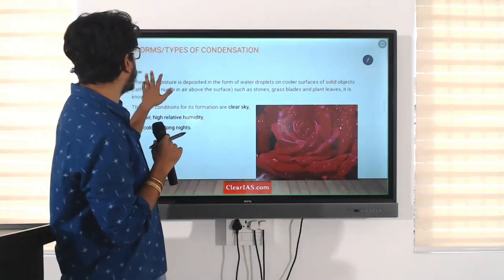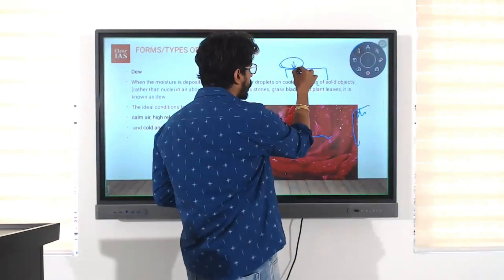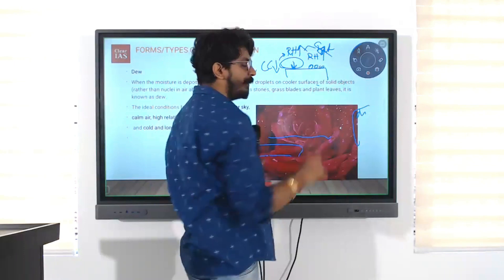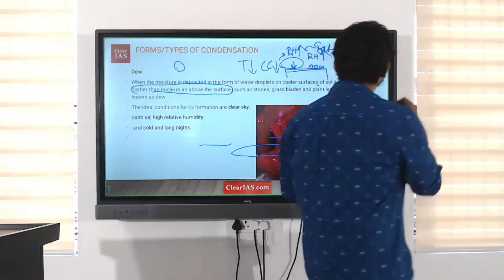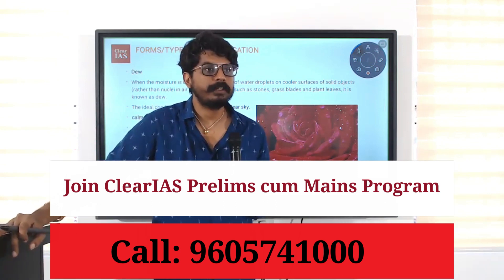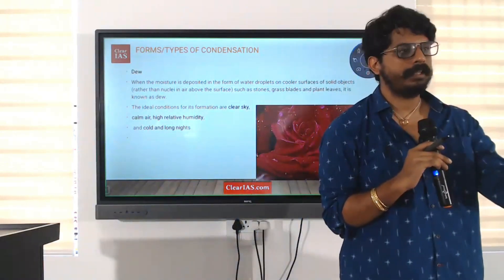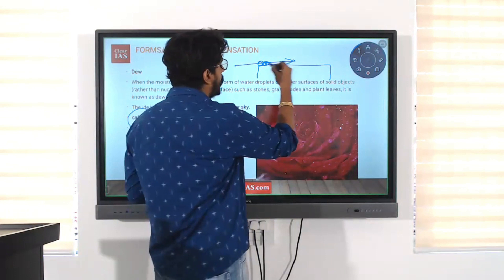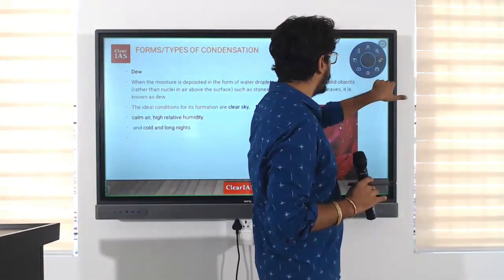Dew Formation | Geography | UPSC | ClearIAS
In today's video, we're delving into the fascinating subject of "Dew Formation."

Dew is more than just a gentle shimmer on leaves in the morning; it's a complex natural process that has a significant impact on ecosystems and agriculture. Join us as we uncover the science behind dew formation, the factors influencing it, and its role in maintaining environmental balance.

By the end of this video, you'll see the world around you in a new, dew-kissed light.